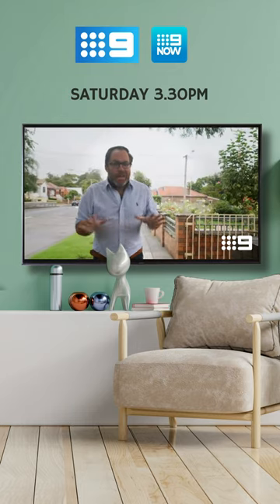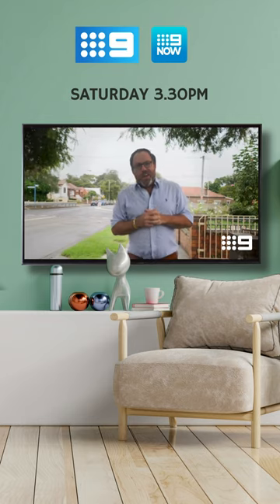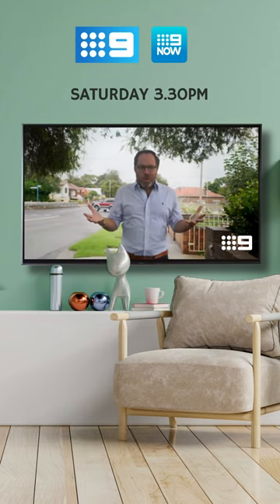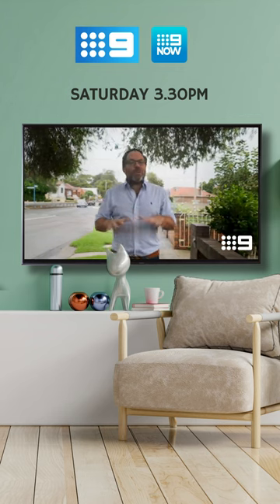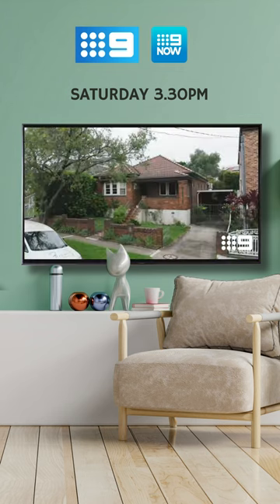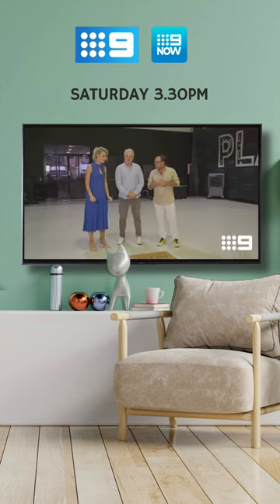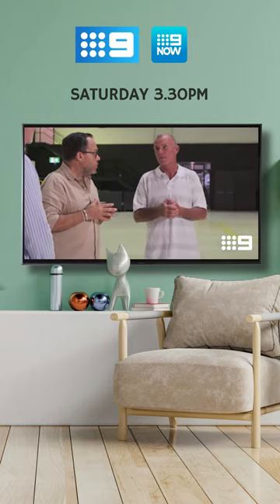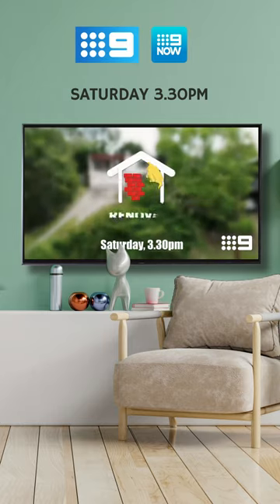New episode. New project. Sat 13.04. Chanel 9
New episode.
Another solution.
Another happy customer.